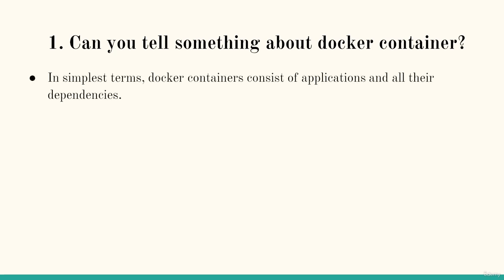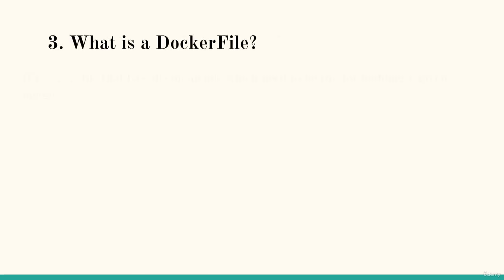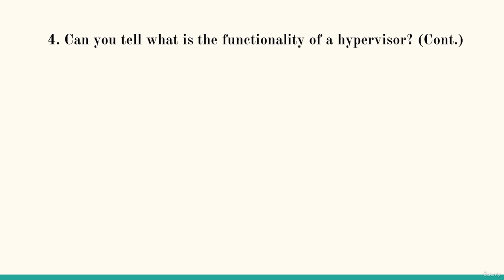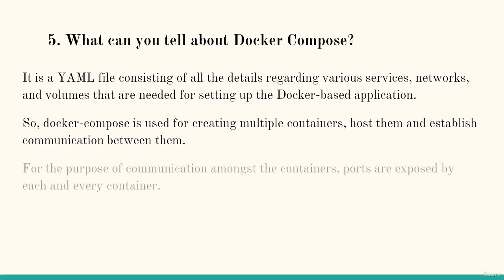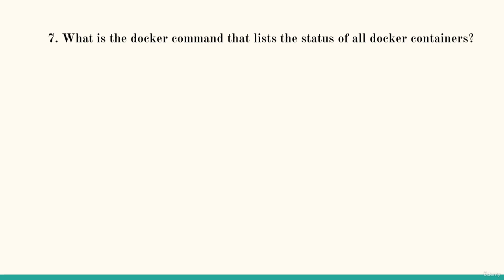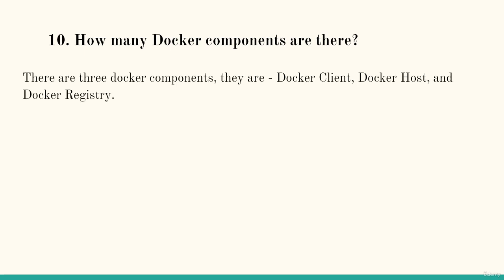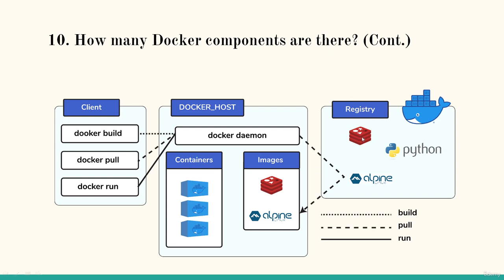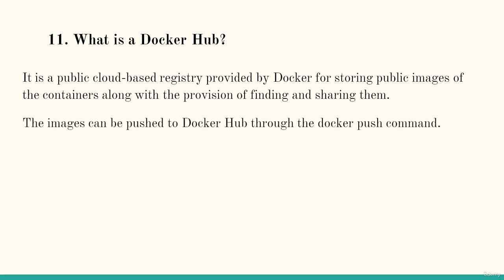32 Docker Interview Preparation Part 1